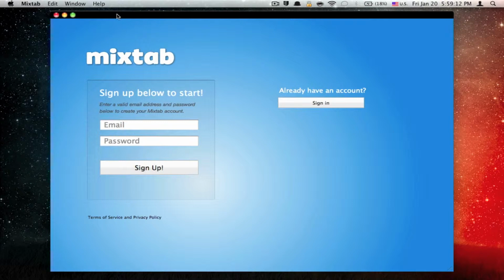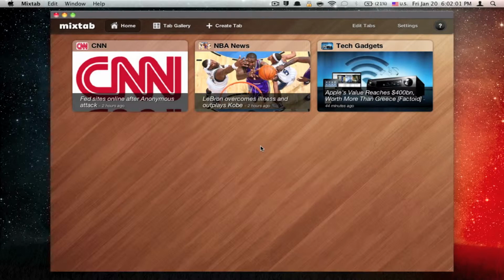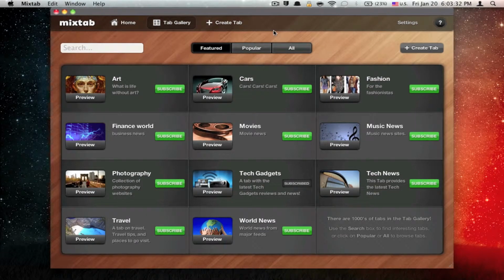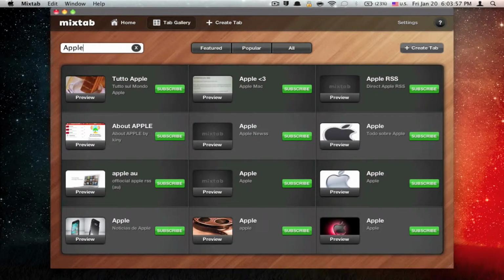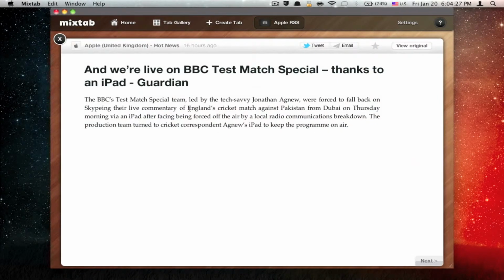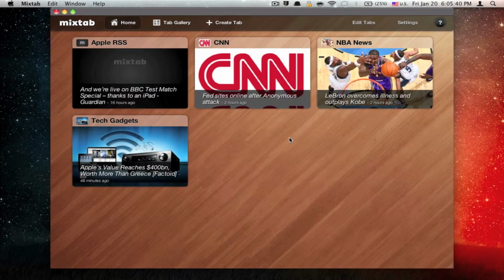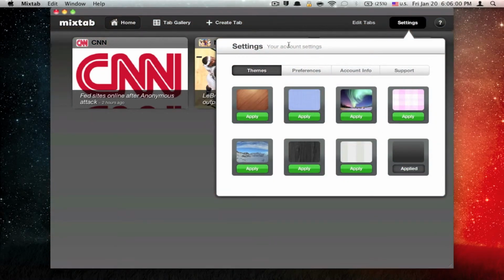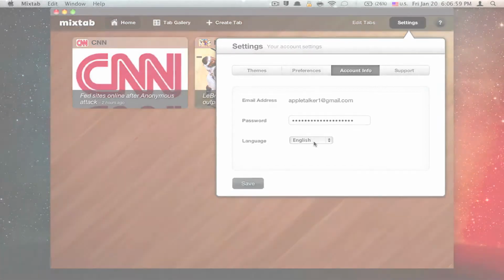Mixtab Review - An immersive news reader for enjoying your interest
With Mixtab, you now have a fun and easy way to follow your interests, whether it will be sports, technology, fashion or anything else.